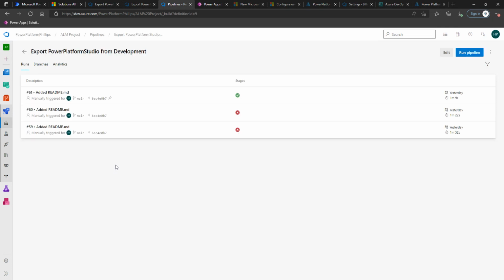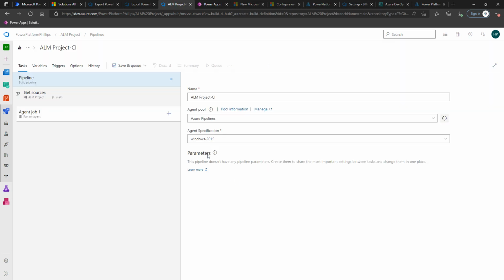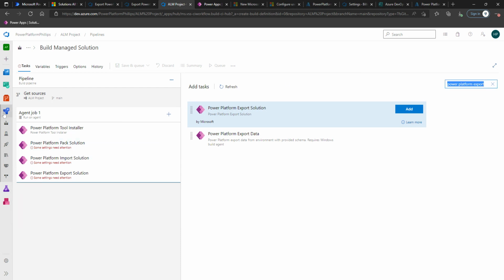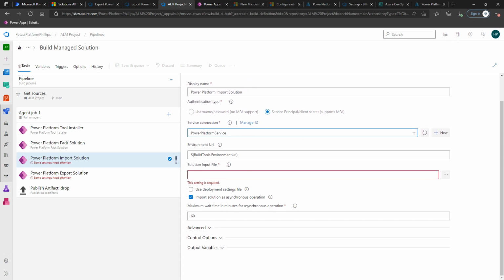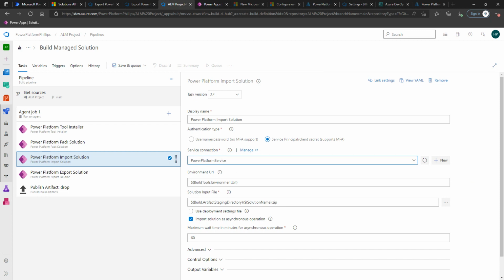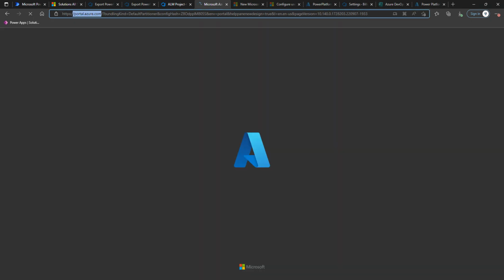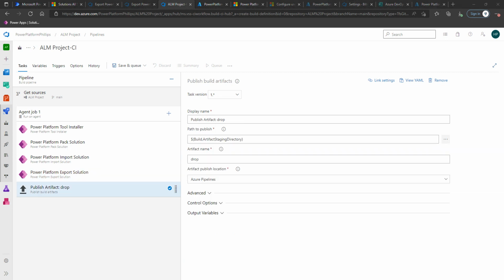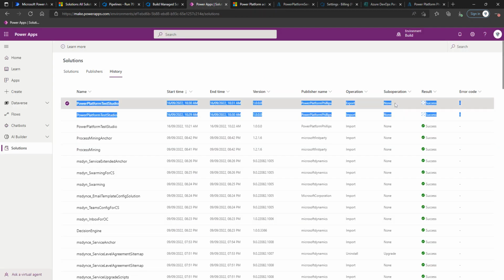Power Platform - ALM - Part 4 (Build Managed Solution)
Build Managed Solution

P.S. Apologies for all of the issues in the video, but I don't like to cut out mistakes and want to make my videos as true to real life as possible :)